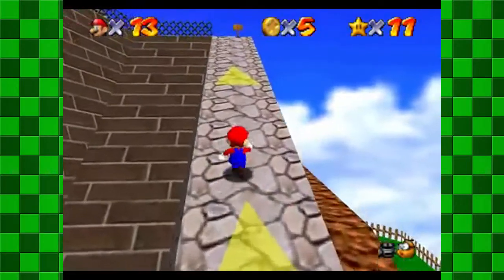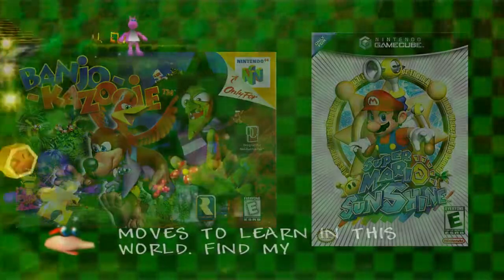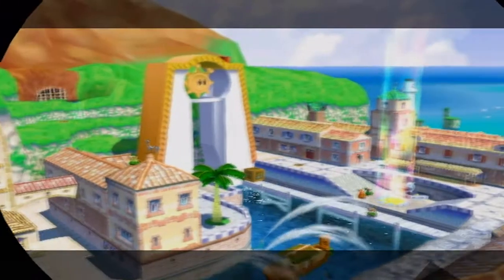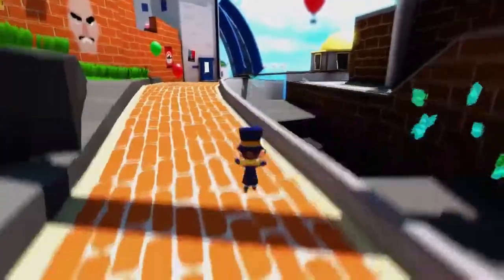The Collect-A-Thon - Afterthoughts - Super Pawsitive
Collect-A-Thon platformers are incredibly rare since we've left the N64 era of video games. In fact, some might even call it a extinct genre altogether. Why is this? Why was a genre so seemingly popular during it's era vanish altogether? Join me as I explain my thoughts on it!

I also livestream sometimes! Come follow me friend! :D